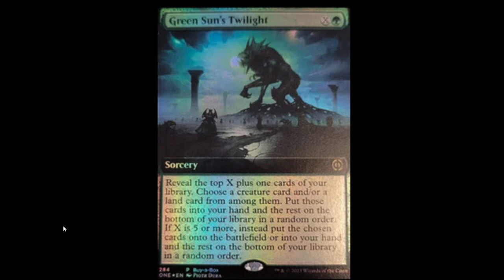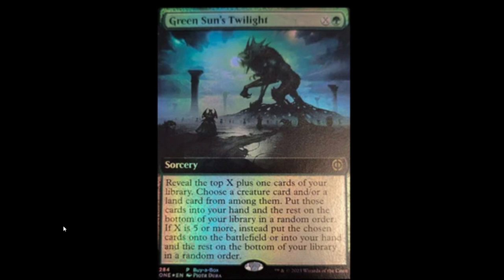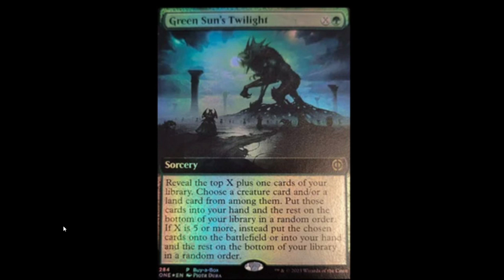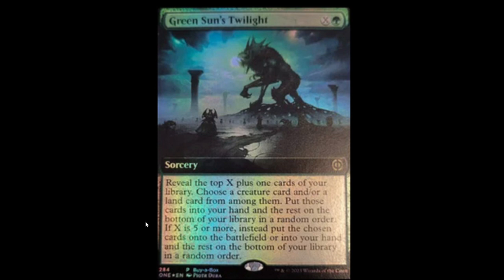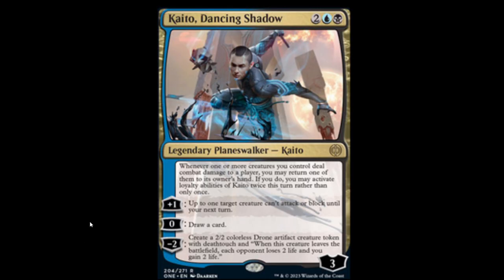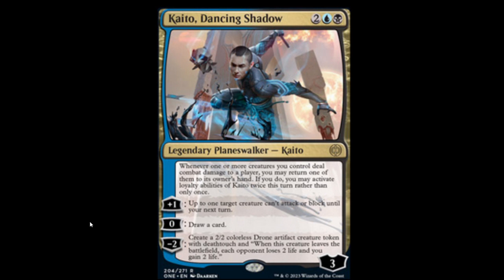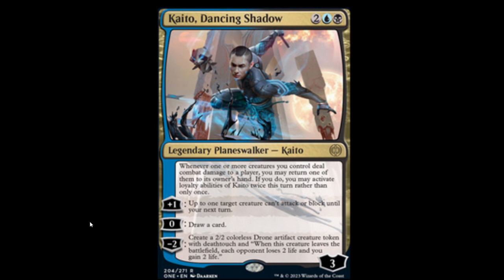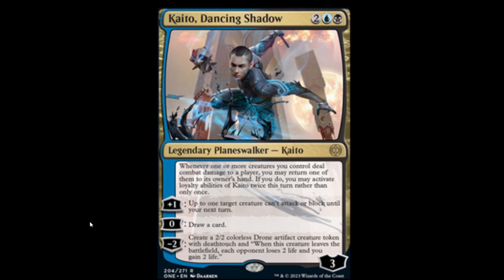all i want for Christmas is more leaks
Early Christmas surprise with All for one leaks